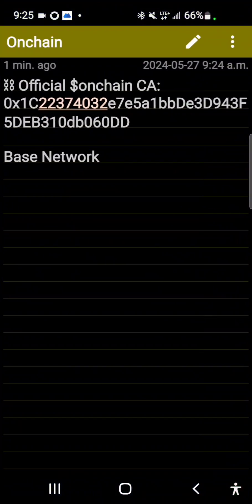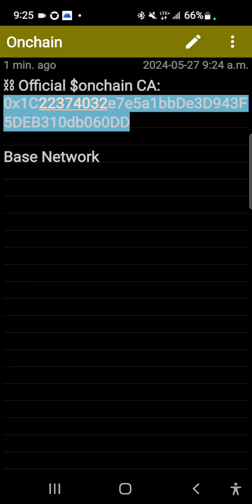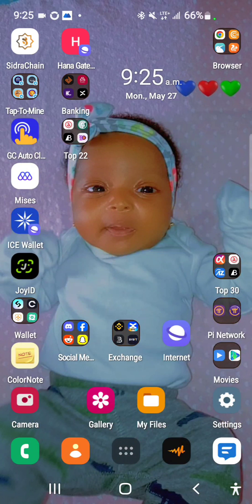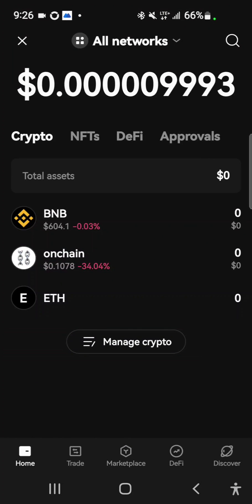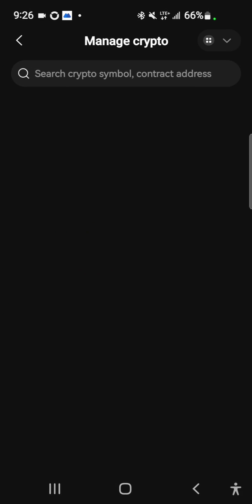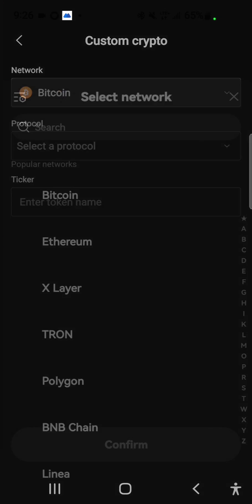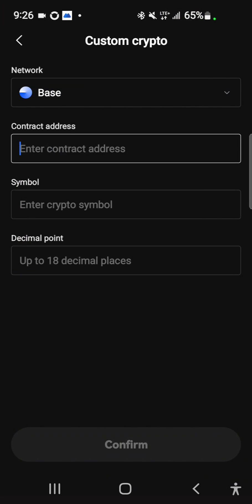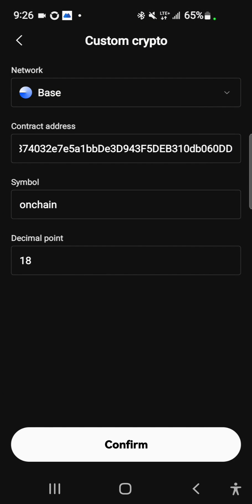How To Import Contract Address On OKx Wallet | How To Import Custom Tokens On OKx Wallet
Importing A Contract Address Is Very Simple
Step 1 - Copy the Contract Address (CA)
Step 2 - Launch Your Wallet
Step 3 - Select Manage Crypto
Step 4 - Select Custom Crypto
Step 5 - Select The Network
Step 6 - Paste The Contracy Address In The Required Column & The Rest Will Happen Like Magic If The Contract Address Is Correct